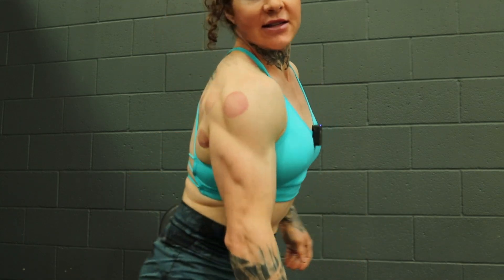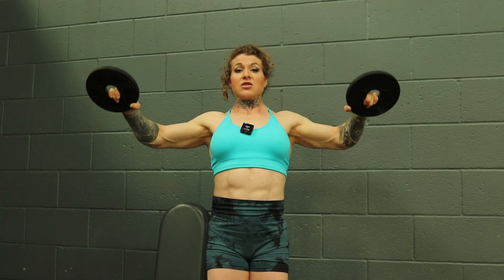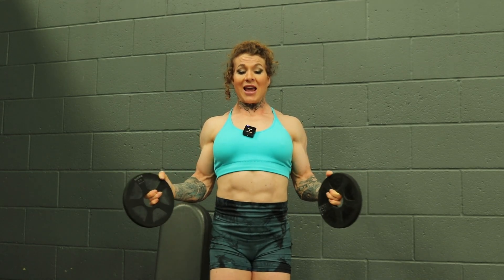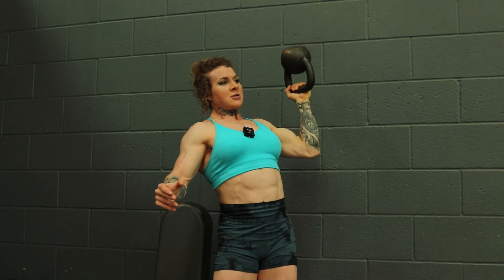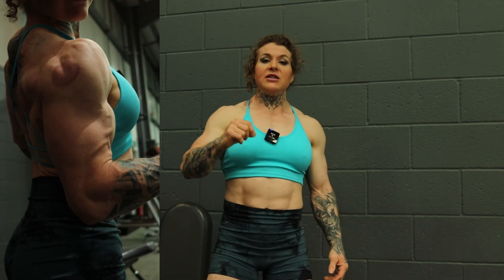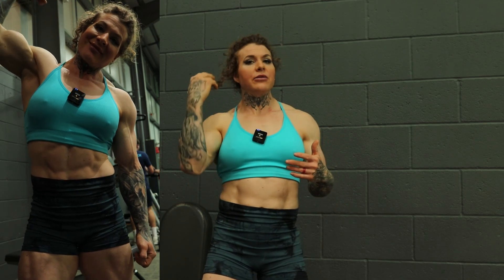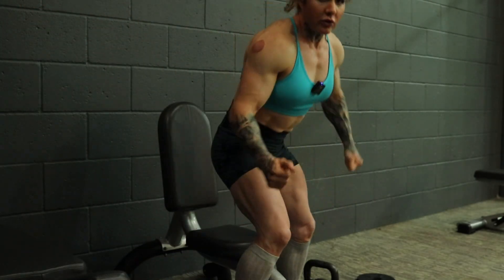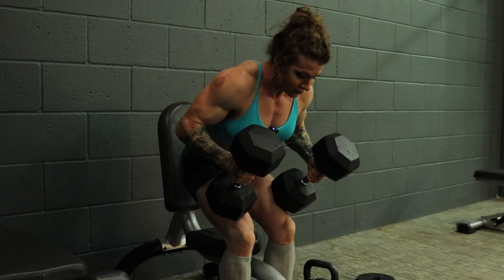Shoulder days -how to help your body heal!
focusing on a bit more on the mobility and structure of the shoulder than just going as heavy as possible. of these are great for blood flow and healing of the muscle!

Everything I do day to day in the gym to maximise not just my overall performance in the gym but in life. focusing on maximising gains in both strength for powerlifting and calisthenics but also for overall muscular development for hypertrophy and aesthetics purposes.  We don't just want to look a certain way, but feel as healthy as possible and so I run through how important gut health is and how to prioritise what you eat and what goes into your body.

I often train at home incorporating a combination of body weight training in the form of calisthenics type movements. Simple exercises such as push ups and pull ups cannot be underestimated when it comes down to how effective they can really be. as well as focusing on mobility and range of motion. When you are training it is not just about how you move your body it's about how you control the muscles and contractions of each muscle. Muscle mind connection cannot be underestimated and knowing exactly how to move with each exercise is something I like to focus on. in these sam sulek type videos they are longer style videos running through exactly what I do every single day. from my diet to how I prioritise everything in my life for maximum results. and this is how I went about becoming an IFBB PRO athlete as well as having multiple records in powerlifting. I am also the top 12 in the world in crossfit having set a world record in the front squat. sport is very close to my heart and making sure that you train effectively is a huge focus for me. its not just the work in the gym that matters but I your sleep, recover and prevent over training because this is a really thing that I have personally experienced. Over training can lead to a low libido and low levels of hormones including testosterone. This can also be a result of having an extremely low level of body fat. Which I also cover in detail along with the side effects of competing such as hair loss, constantly feeling cold and potentially having low term health issues, body dysmorphia and eating disorders. Being healthy comes in a lot of shapes and sizes and mental health is a huge factor. Body positivity and learning to love the body you are in shoulder part of the process and a goal.

Make sure that you are focusing on everything if you want to be the best. Everything plays a part in gut health, sleep and recovery. and you need to create sustainable long term habits that will help you reach your goals. You should also not just have one or two goals but short, medium and long term goals that are realistic and will help to keep you motivated and accountable every step along the way. mindset matters and being optimistic is really important. You need to believe in yourself and know that you not only can do this but deserve to do this. Every day is a new day to be better and more consistent. Let's make 2024 the best year yet.

Every workout is covered in detail. including exercises such as deadlifts, squats, bench press, strict press, dips, pull ups and chin ups, weightlifting, stretching and any strongman or cardio elements that I might do. We might make gains from leg gains, glutes, quads and hamstrings right through to having a huge back. getting those lats working and lovely round delts. how I work the entire shoulder. I also love working arms and getting those triceps and biceps pumped to the max.

I might be a female bodybuilder (FBB) but I hope to give you as much knowledge about the fitness industry, bodybuilding, strength and conditioning and everything else that I have learnt along the way to help you in your own personal journey. building you mentally and physically and helping your workout effectively and stay safe.